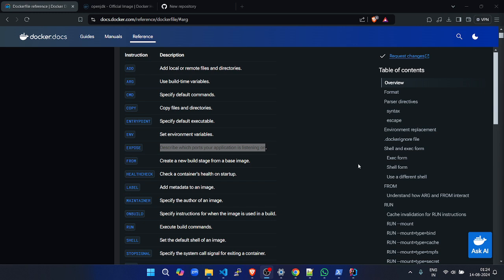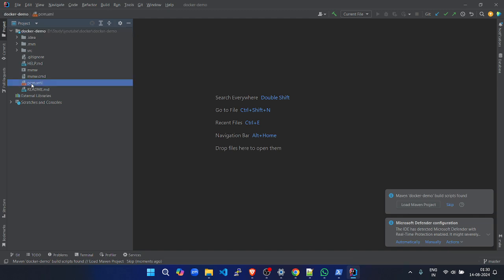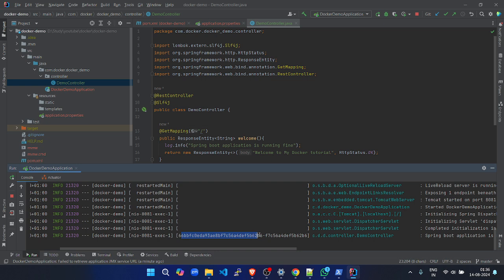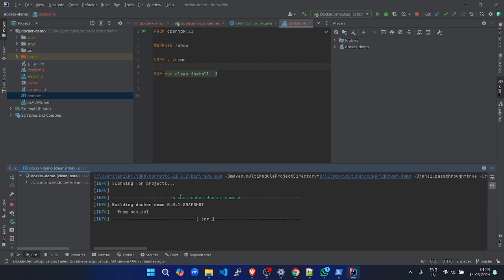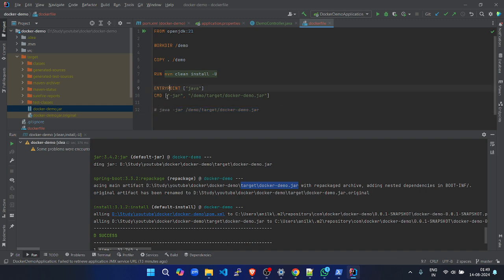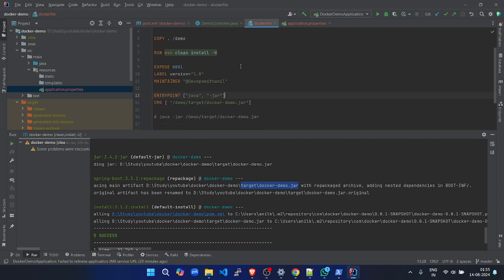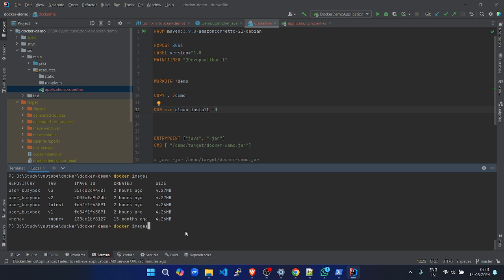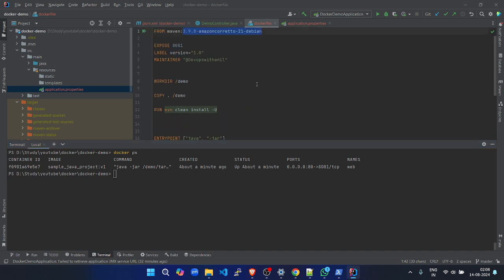Docker-07: Java application deployed using Dockerfile Part-2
In this I have create a sample Spring-boot java application with 1 REST endpoint from scratch. You can find the source code of that application on below link